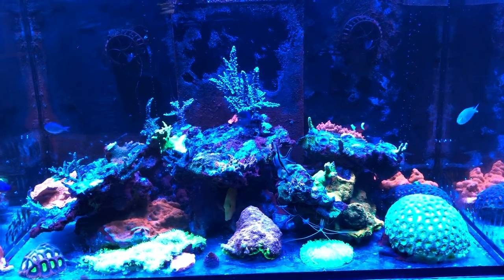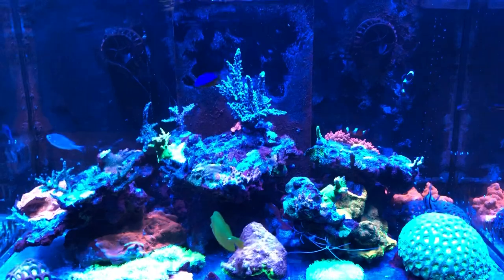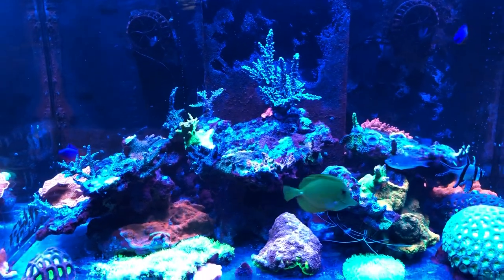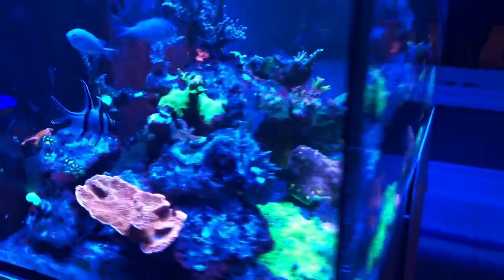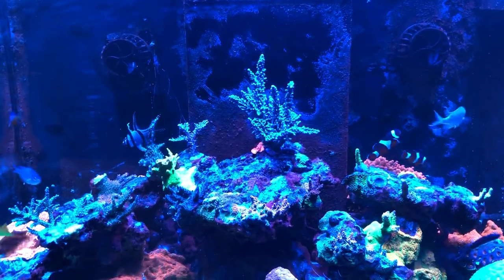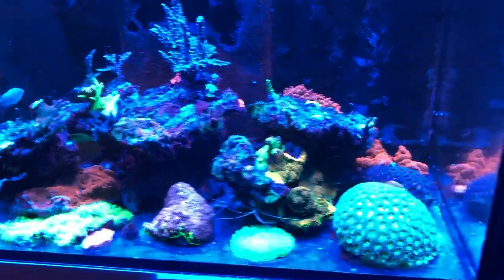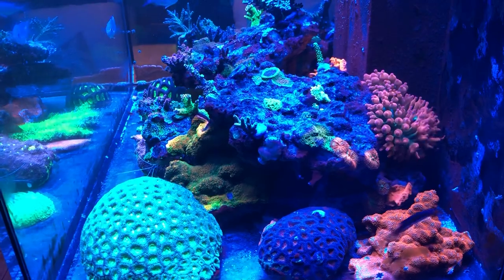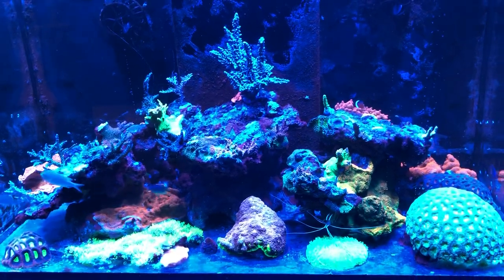Practical Reef Battling Cyano